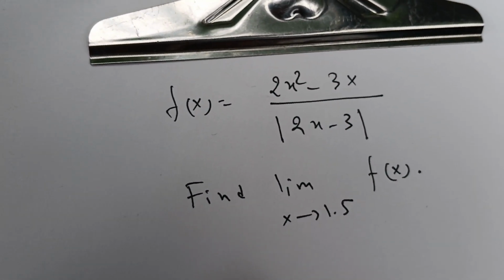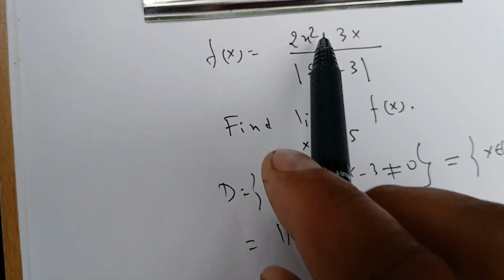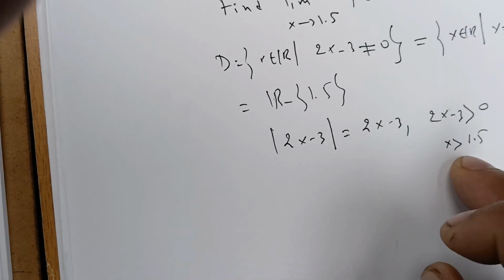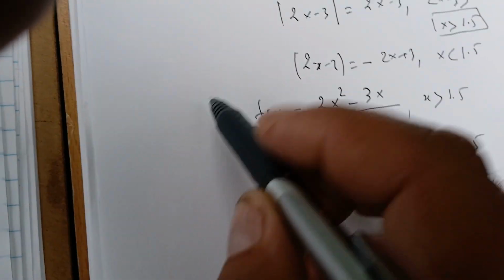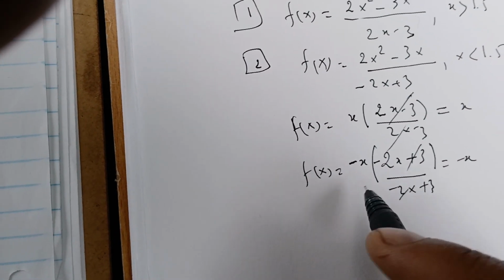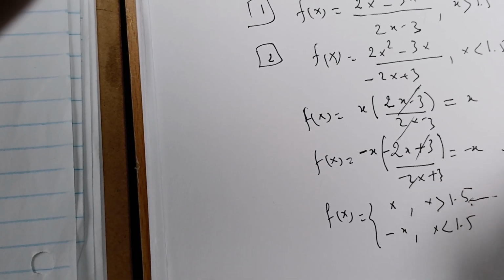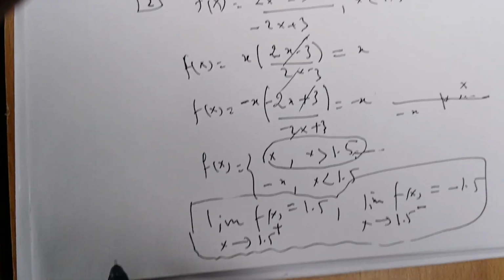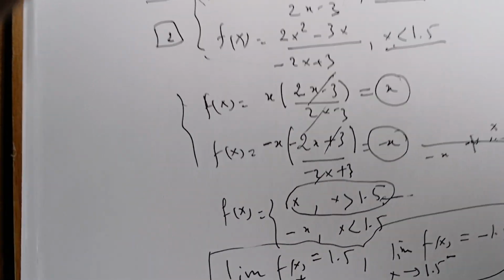the limit from the left and from the right of a particular function. how to compute the limit .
To compute the limits from the left and from the right we use the following technique if when a computer limit from the right to some value
We get close to that value by taking values that are closer to that number but not equal to so we get very very close by tiny values. Those values must be bigger than the number that we want to take the limit here. Which when I take the limit from the left, we will take values that are very close to that number, but are less do that number. So the idea is getting close to the number but not a equal to either from the right or from the left. We can also use the absolute value in this case and make the definition more precise. In fact, we will see what we mean. When we say we take the limit from the right and when we take the limit from the left, we will use the definition using Epsilon and Delta for our function. We also going to use the the equivalency for that limit and see where we can get from there. So basically when we are taking the limit from the left or from the left, right we see the function that defined from the right or from the left because sometimes we have piecewise defined function. This video can be helpful to teachers and to students taking calculus or AP Calculus and to students doing the mathematical Olympia. Or trying to get their score high in math and in calculus in general.